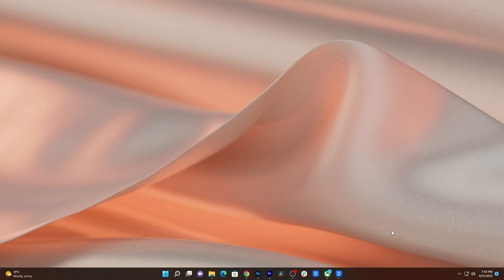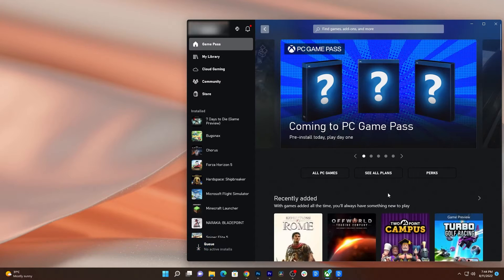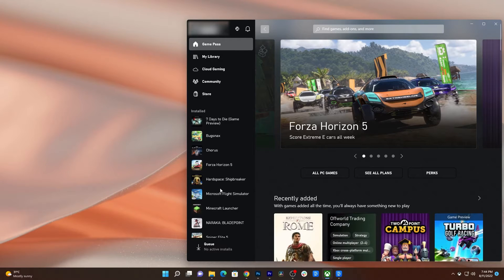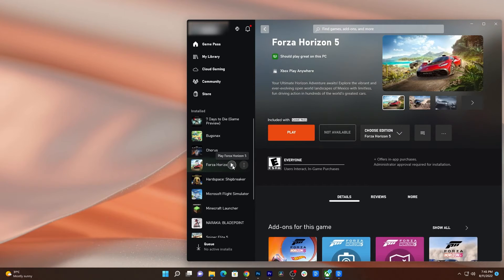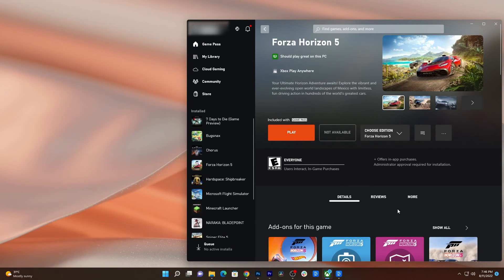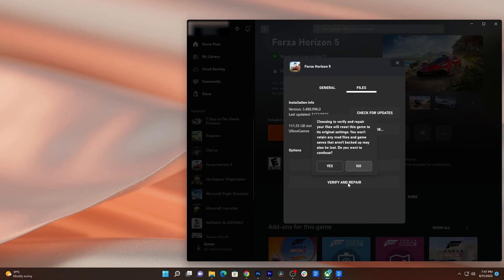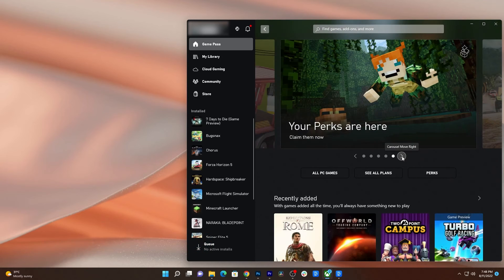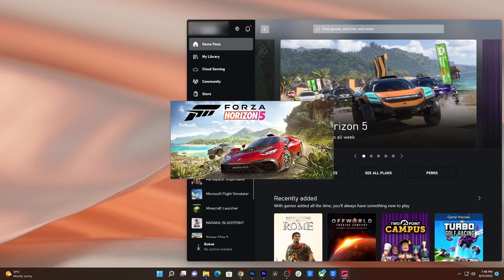How To Fix Forza Horizon 5 That Won’t Open On Windows 11 PC (Xbox App)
Games like Horizon 5 often work properly on any platform, but it seems like some users are having some issues opening it, especially the ones that installed it through the Xbox app.

If you're one of the gamers that's bugged by this problem, the first thing you have to do is to restart the Xbox app. It's probably not an issue with the game per se, but a minor problem with the Xbox app.